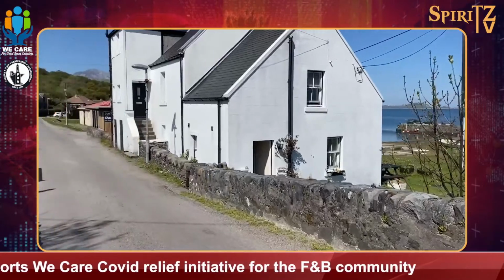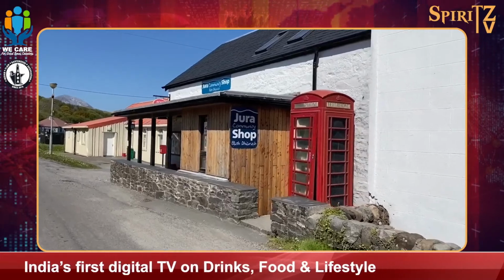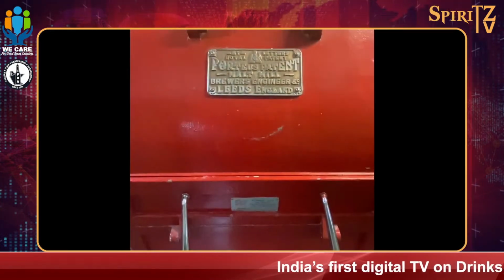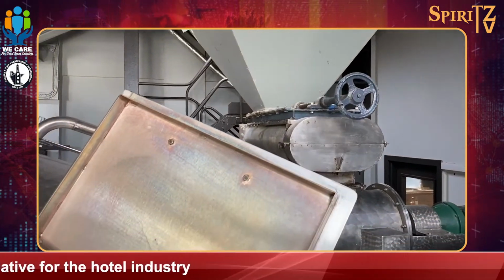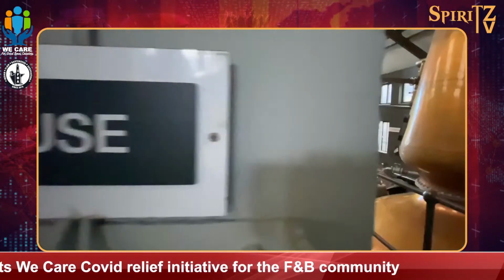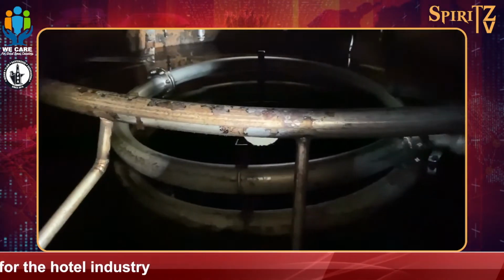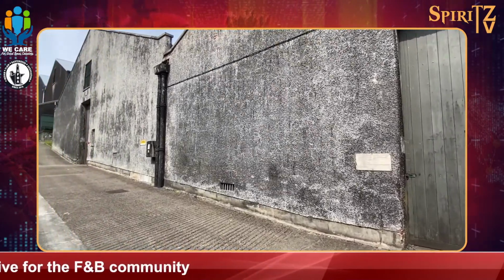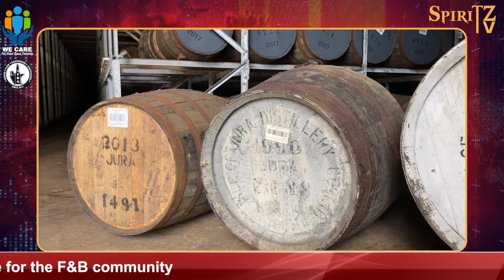We Care | Jura Masterclass with Mark Bruce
Brand Home Manager for Jura, Mark Bruce works closely with the Brand Experience team to bring to life the unique story and experience of visiting Jura Distillery.

He continually develops and enhances the on-island Visitor Centre team’s skillset to deliver an unforgettable visit to the island.